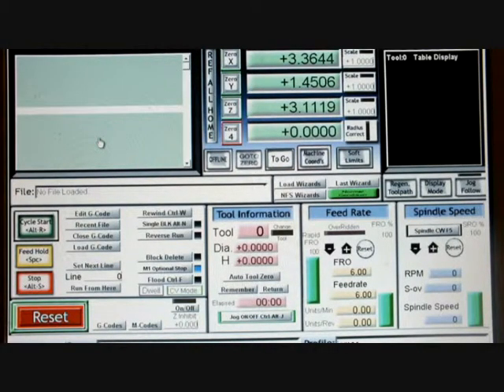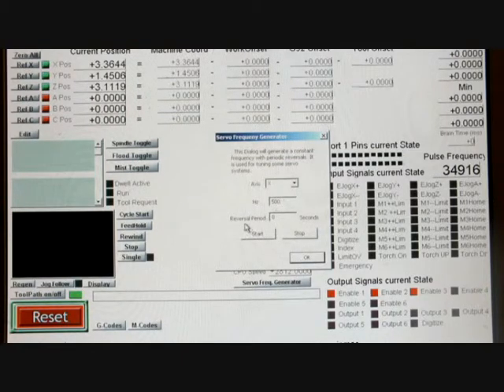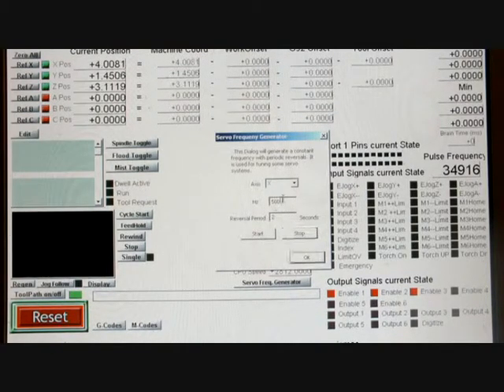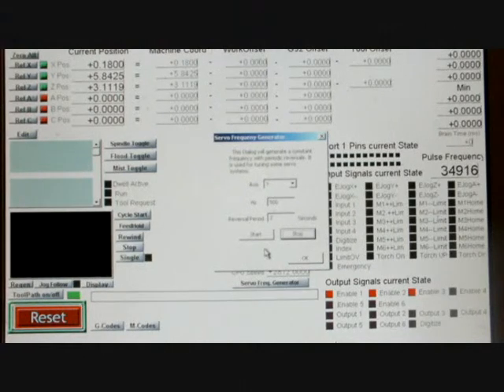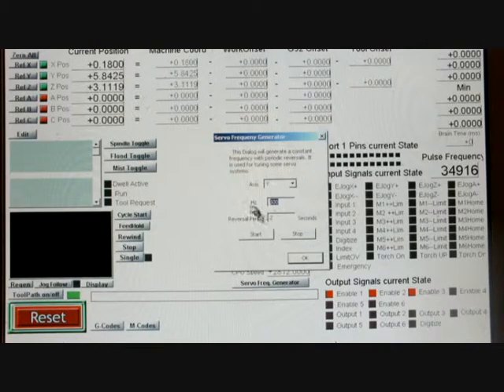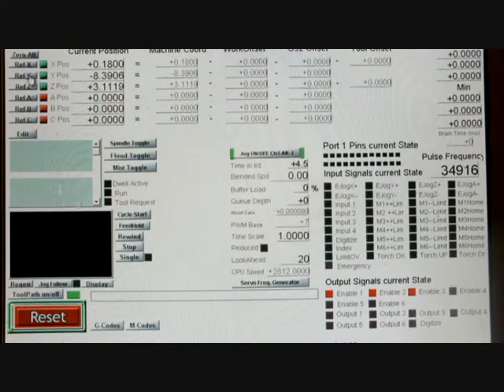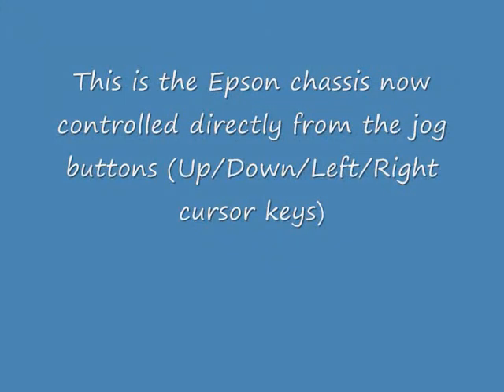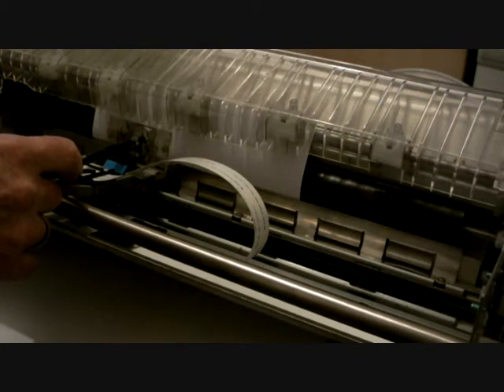First Tests on a Converted Dot Matrix Printer That Will Be Used as a Vinyl Cutter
This is an ongoing project, converting an old Epson LQ2070 dot matrix printer.

This was the first tests after stripping the old unit, removing parts that were not wanted and making the chassis more 'user' friendly. If you want to follow the build, you can see more and if you wish to take part, its free.